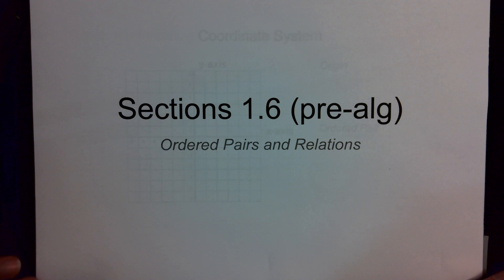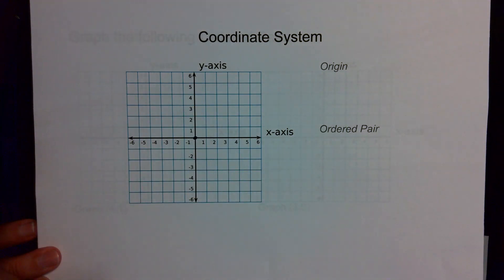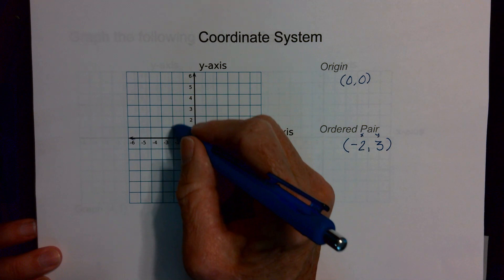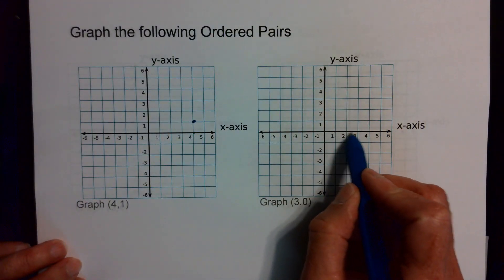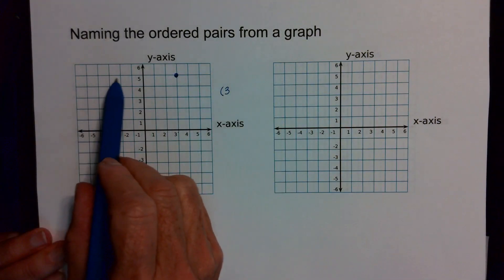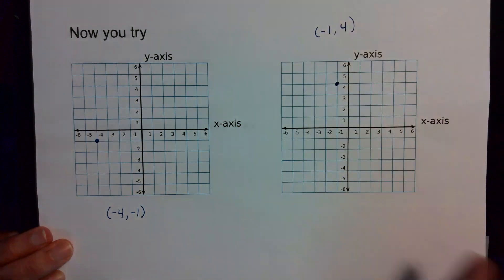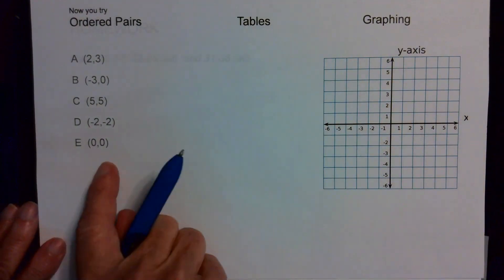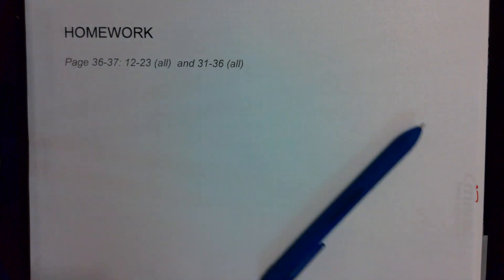section 1.6 (pre-algebra)